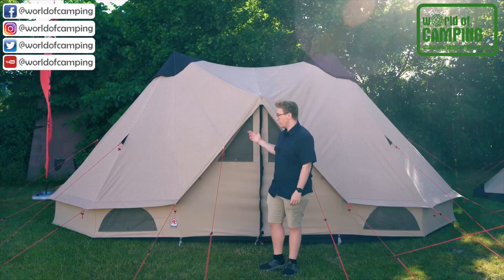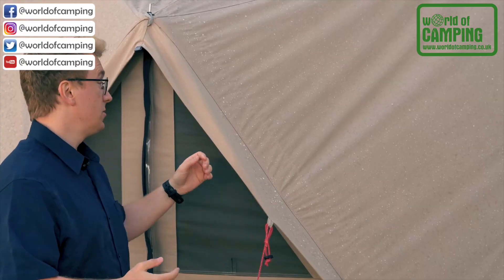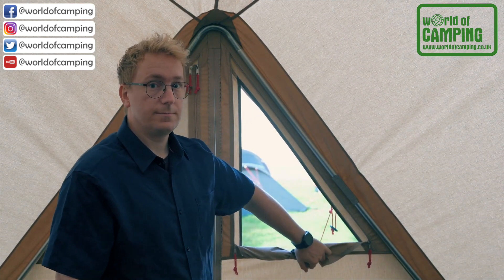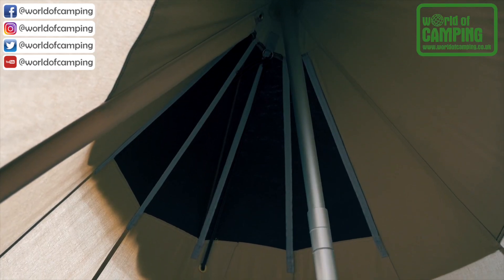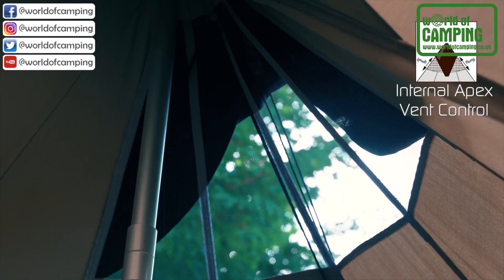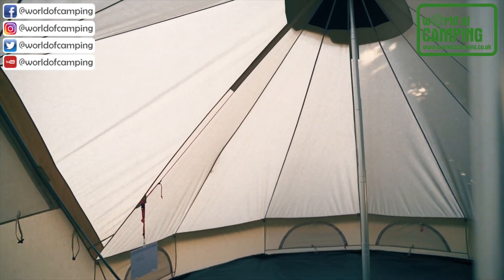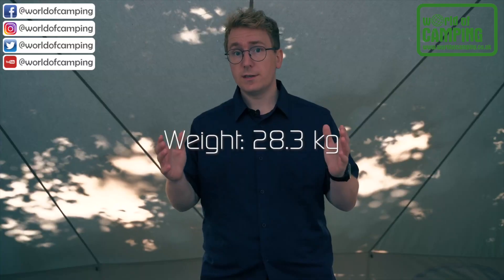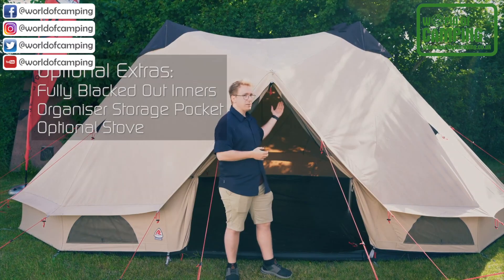Robens Klondike Twin Tent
Perfect for groups and adventurous families, the Klondike Twin concept unites two of the popular Klondike models to create a living space for up to 12 people. Optional dark inners create vis-à-vis living around a central area that is designed to take a Robens tent stove. HydroTex® Polycotton RS fabric and superlative ventilation that includes the unique Robens apex vent, keep the internal environment fresh and comfortable in all conditions but are especially appreciated in warmer weather.